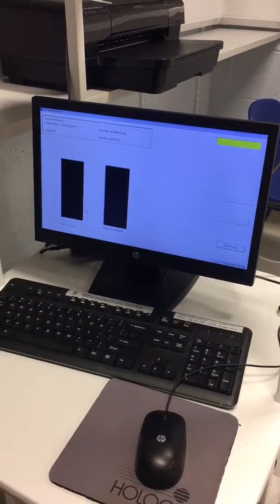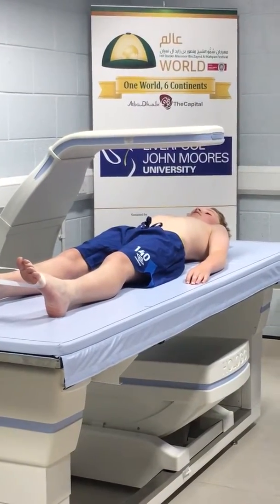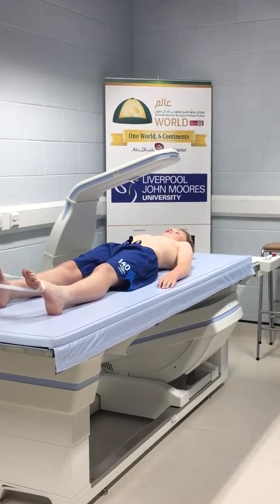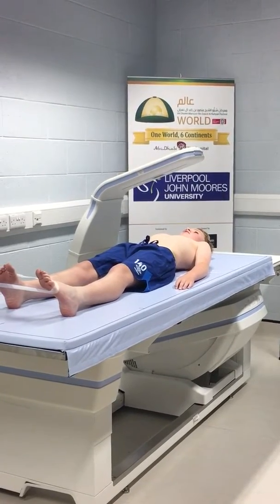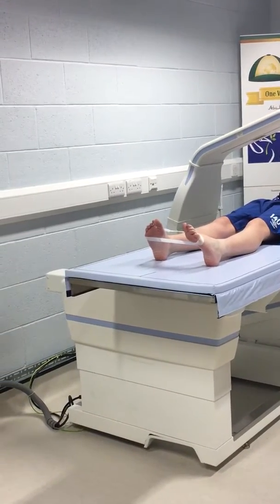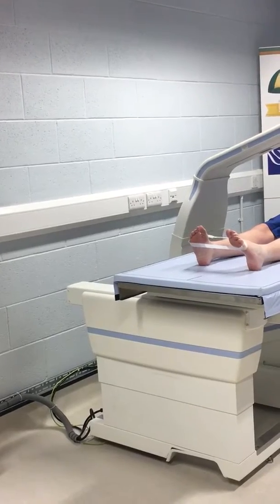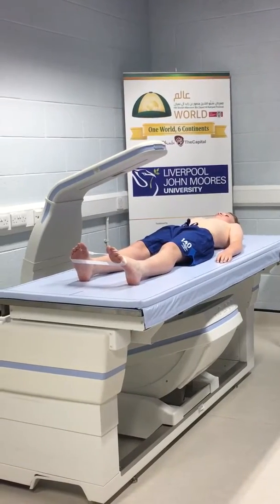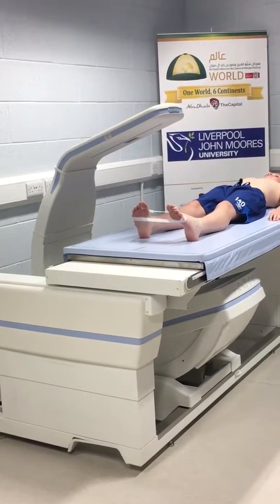Dylan’s 1st Dex Scan